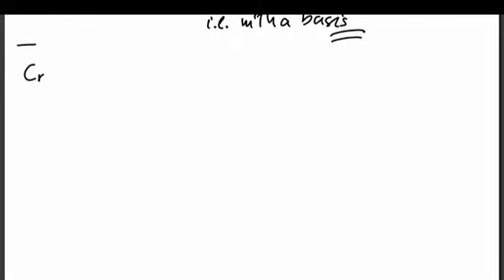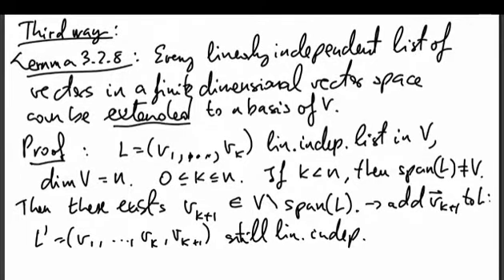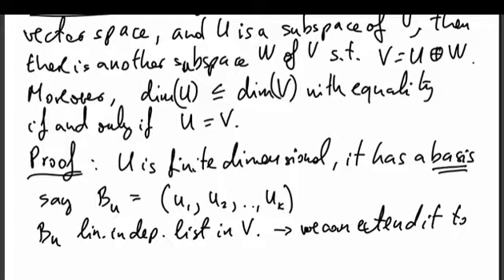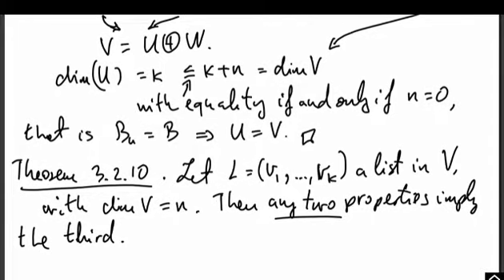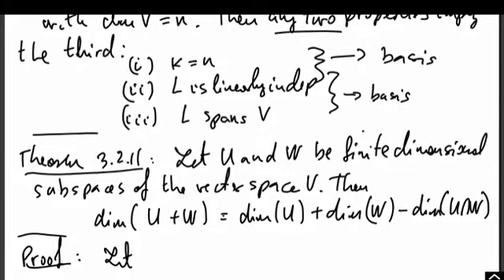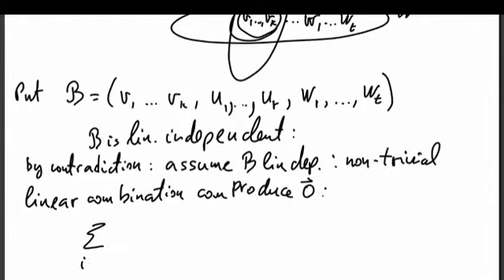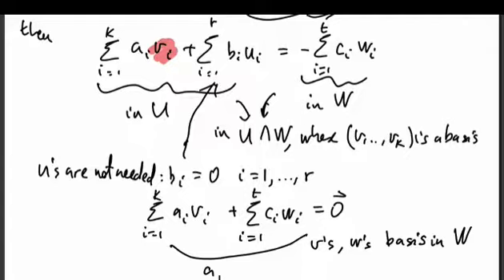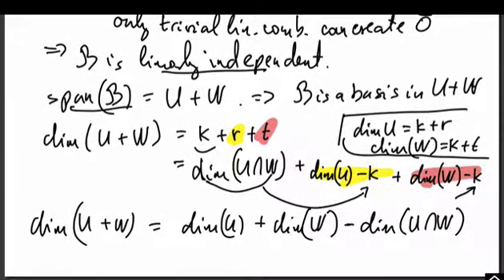3.2 Linear Independence and the Concept of Basis, part 3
3.2 Linear Independence and the Concept of Basis, part 3